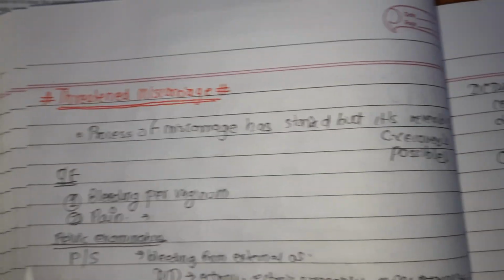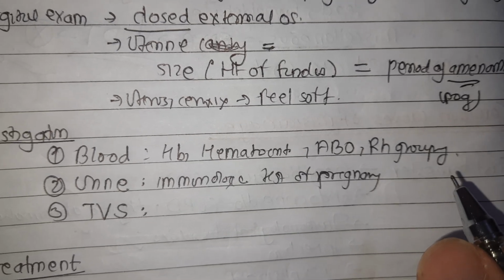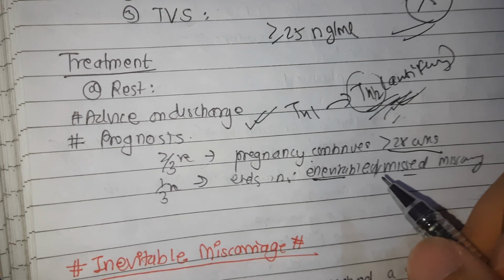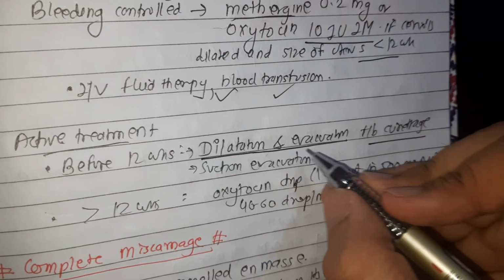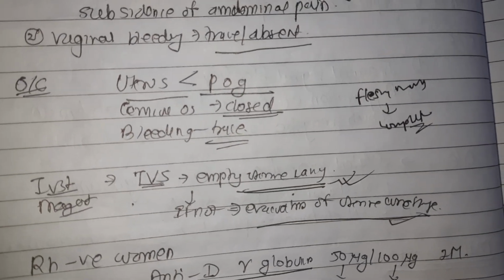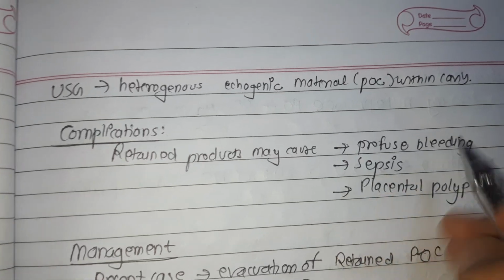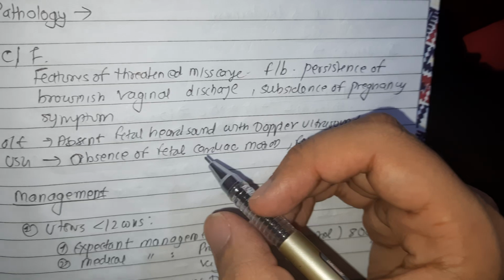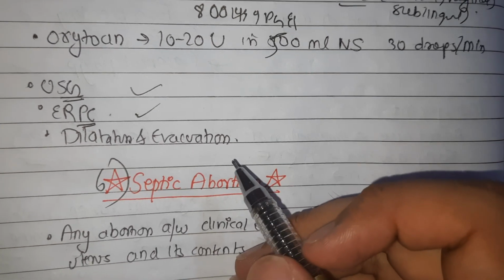Threatened Miscarriage, Inevitable, Complete, Incomplete and Missed Miscarriage